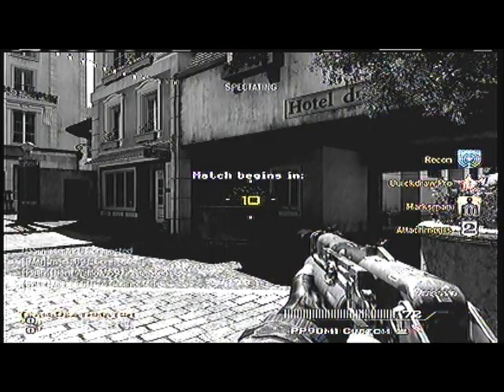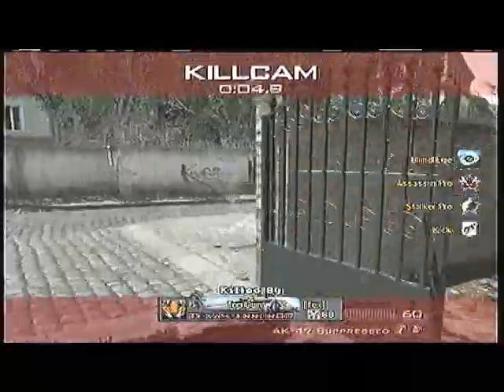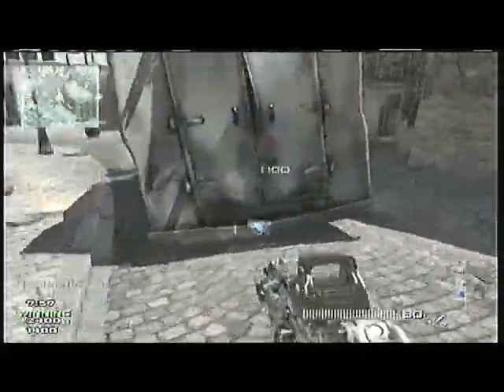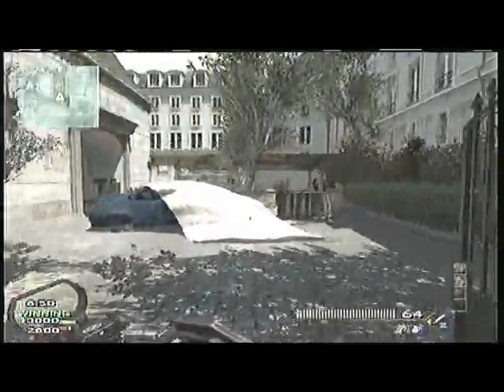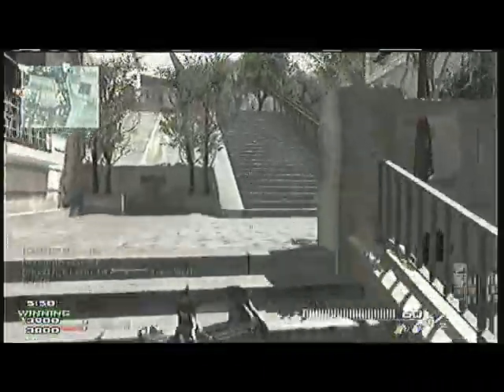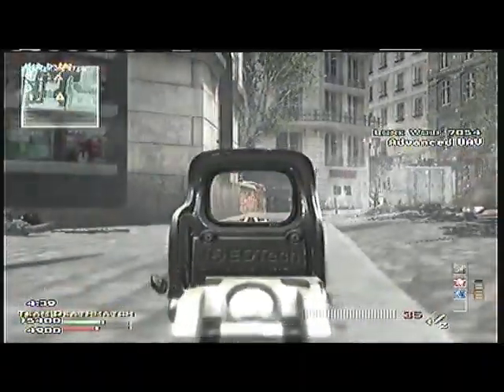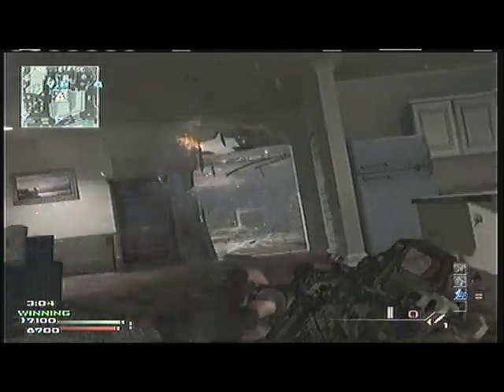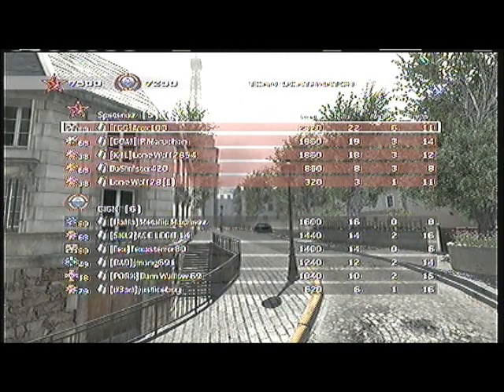MW3 Resistance 22-11 Commentary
Hey guys I was a bit bored and I finsihed my HW so... I decided to do THIS! Again I was tired and bored hence my voice and charisma.